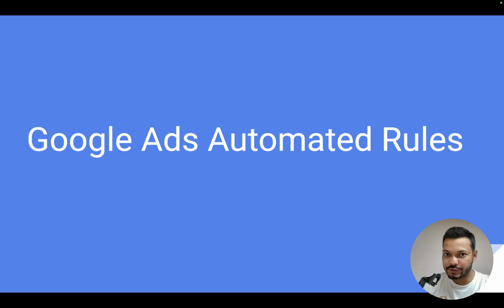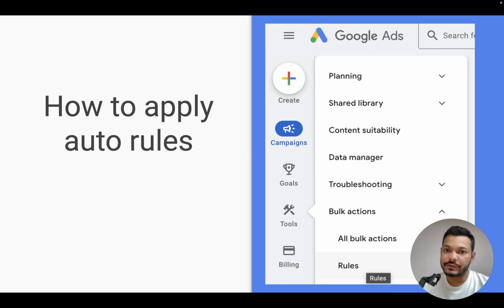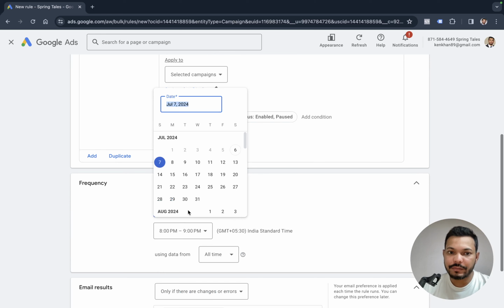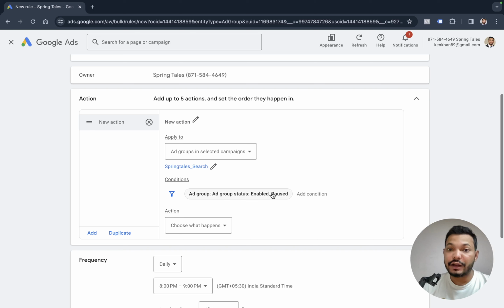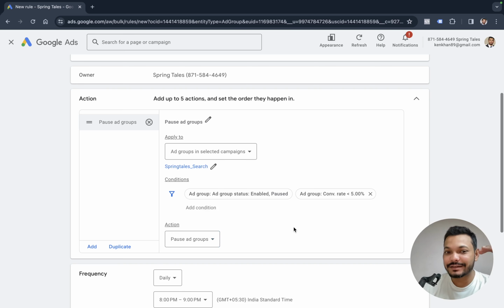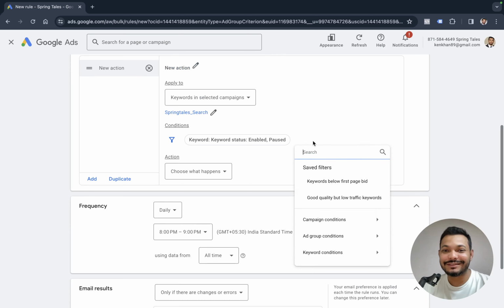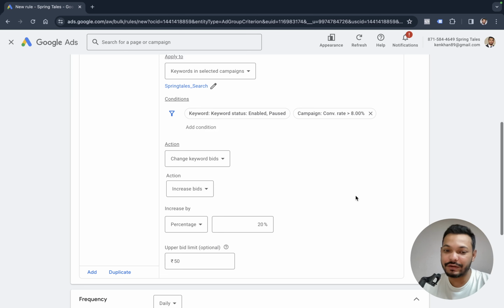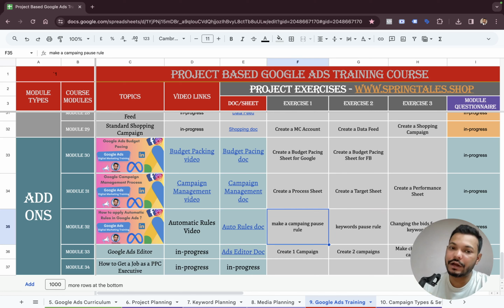How to apply Automatic Rules in Google Ads ? | Project Based Google Ads Digital Marketing Course